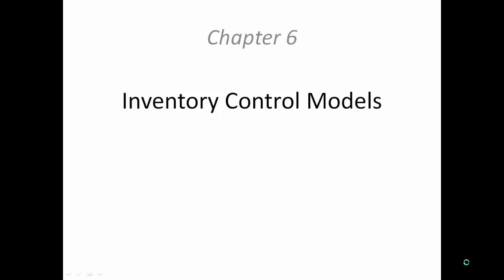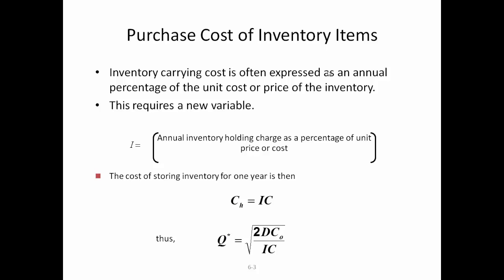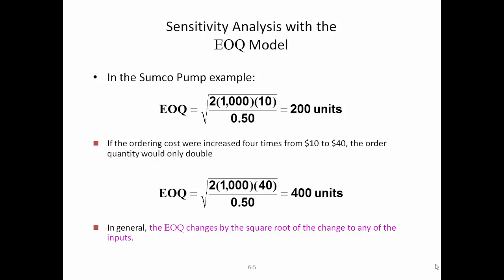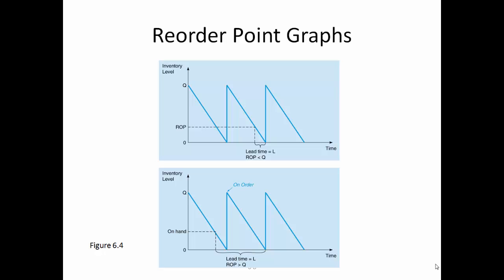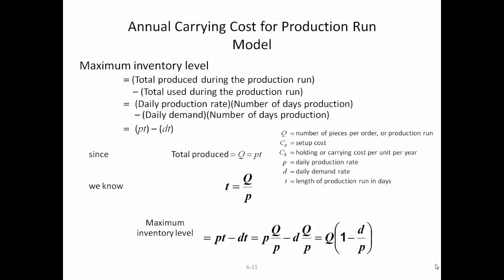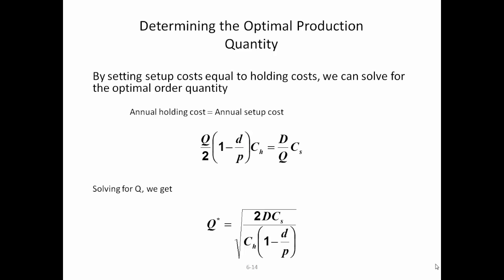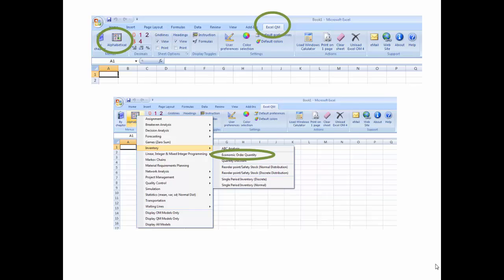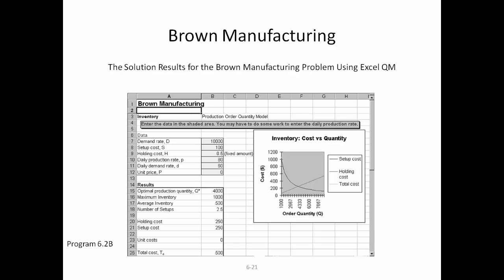Week 4 GBA334 Part 3 A